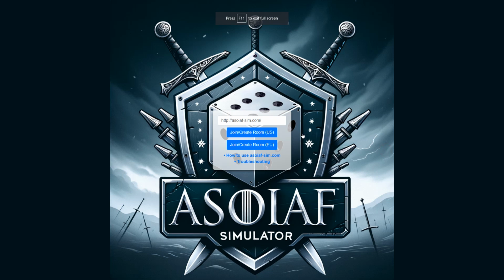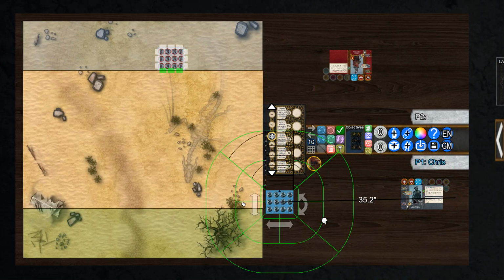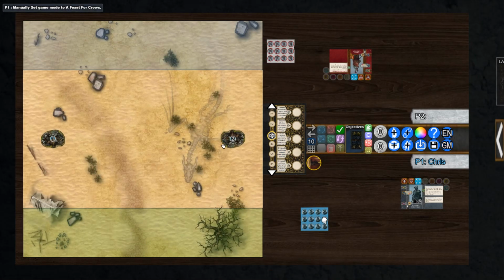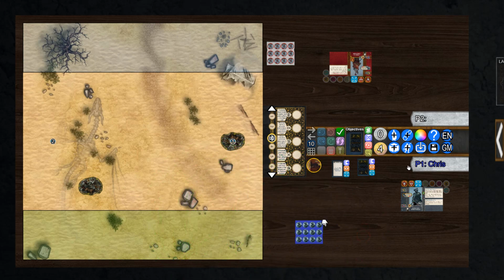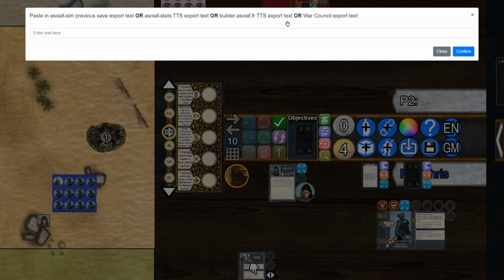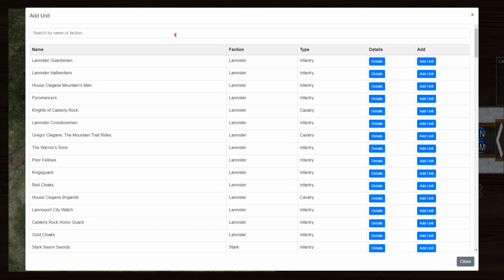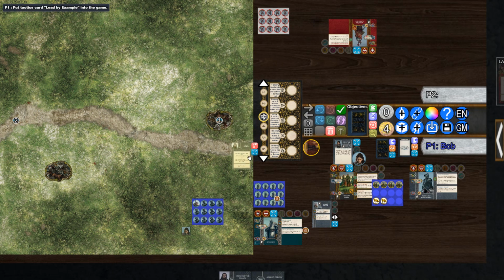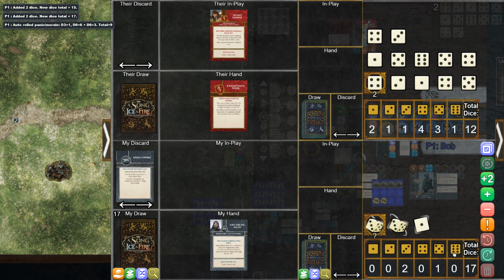Web-Based ASOIAF Simulator New Features Demo 3-8-2024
Quick demo of all the new features and how to play. 3-8-2024